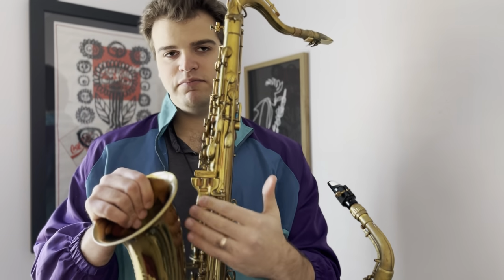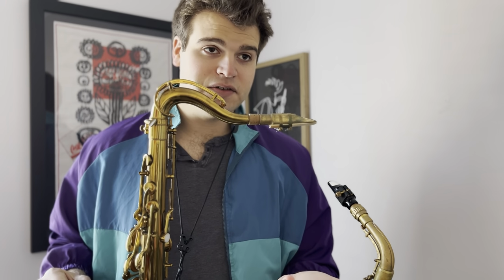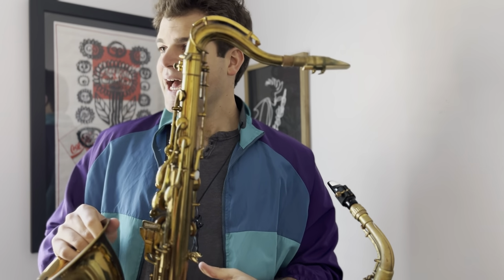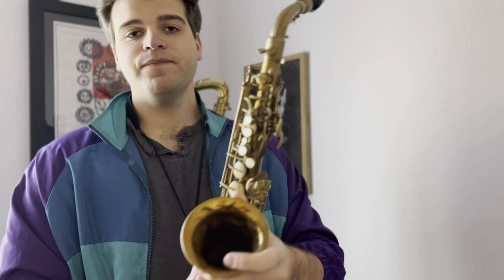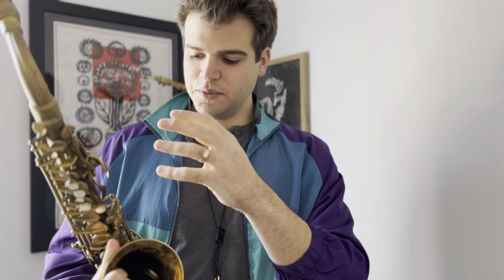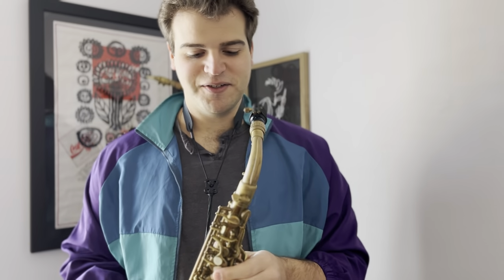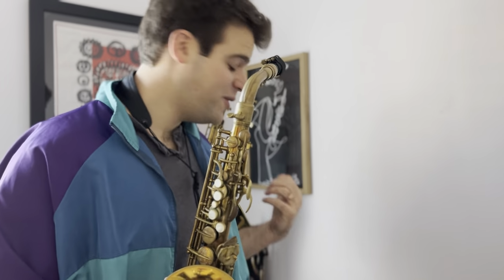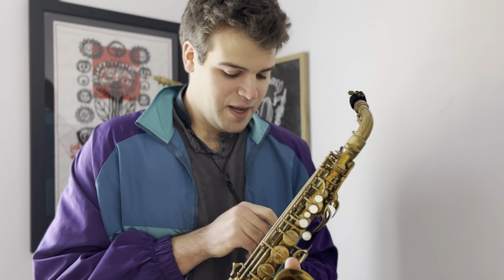exploring the origins of the articulated G# key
Before 1934, the left-hand pinky keys on a saxophone would only activate their known note. Learn about how the articulated G# design started to change the approach to the vintage American saxophones, as well as the modern designs today!